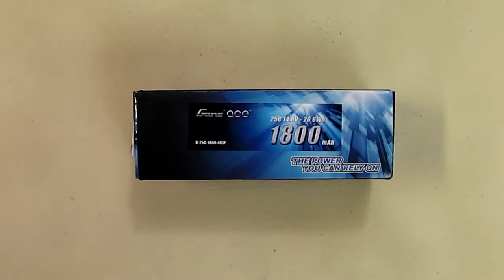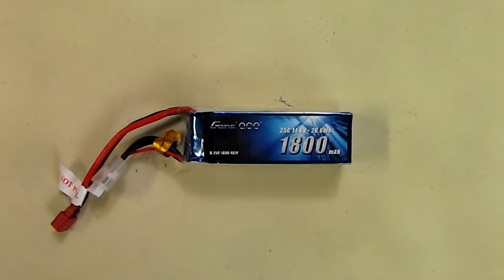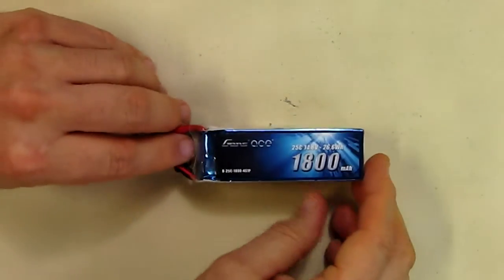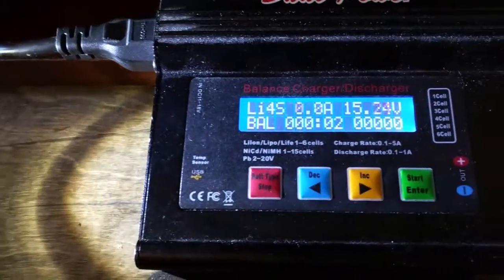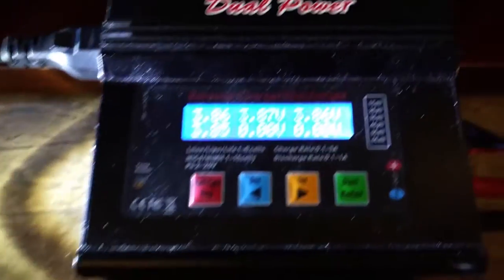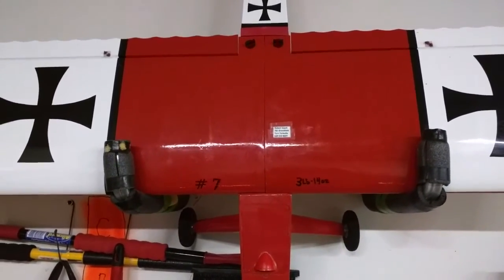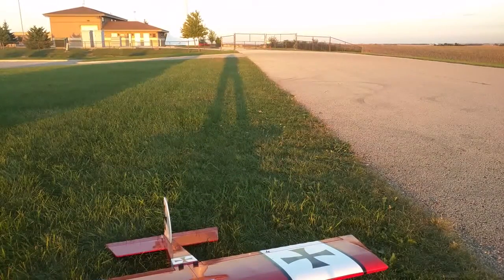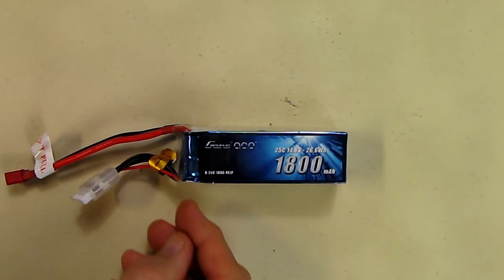BEST LiPo Battery Pack for RC from Gens Ace REVIEW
□ Electronic Components
         □ Hobbies:

Gens Ace PRODUCT INFO FOR THIS REVIEW

Overview
Gens Ace is one of the top rank RC battery brand in the market. With the effort of 200 professional engineers and technicians, Gens ace always provides batteries with exquisite technology for various RC Models such as RC cars, RC planes, RC helis, RC boats, etc.

Features:
1.Superior Japan and Korea Lithium Polymer raw materials.
2.Automatic stacking technology, better performance
3.Strict matching progress, excellent consistency
4.Up to 200Wh/kg energy density
5.Long cycle life (150 times minimum)
6.Local after-sales service(located in Dublin, CA)

Notes:
1.Shipments fulfilled by Seller are shipped from Dublin, CA(Can only shipped within USA and Canada).